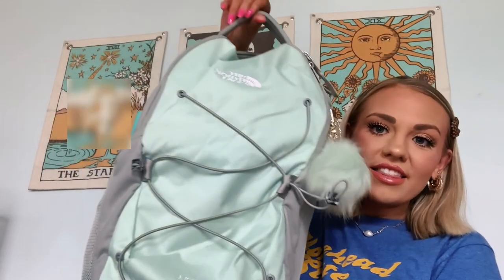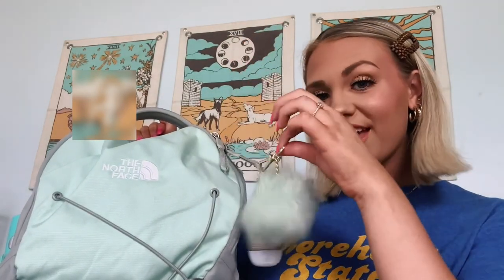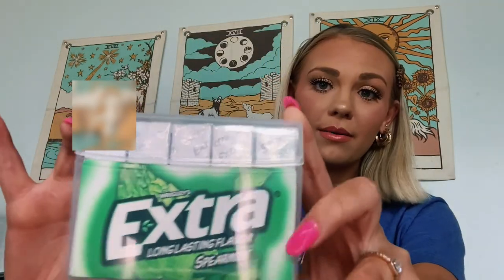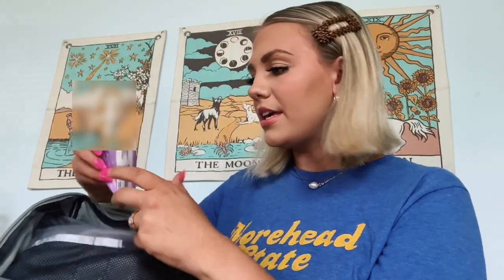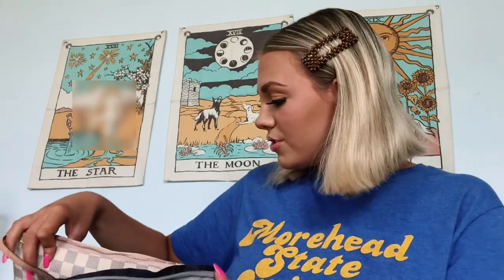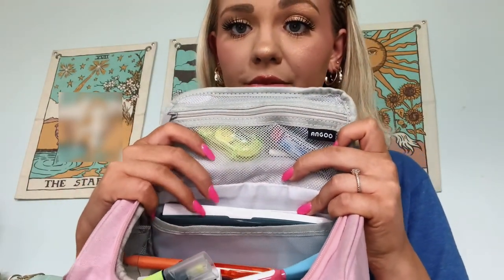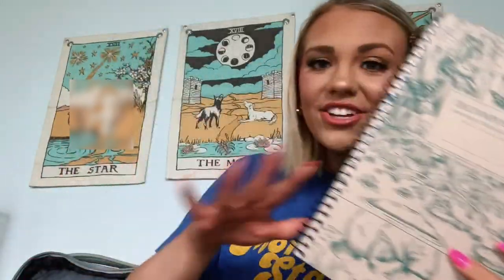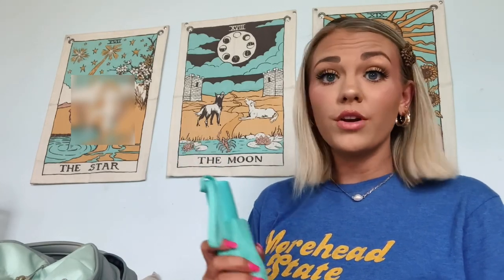WHAT'S IN MY COLLEGE BACKPACK 2021 (FRESHMAN YEAR)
FAQ:
☆age: 21
☆height: 5'3
☆location: FL
☆camera: iPhone XS
☆editing software: iMovie

3.) GREEN PUFF KEYCHAIN

5.) BLUE LIGHT GLASSES

6.) LANYARD

7.) MINI  ROSEGOLD HAIRBRUSH

10.) FLAT WALLET

11.) TIDE PEN

12.) FENTY BEAUTY COMPACT

13.) MINI FLASHLIGHT

15.) PILL CONTAINER

16.) SUN BUM BALM

17.) LANCOME GLOSS

18.) LASH GLUE

19.) TRAVEL FRAGRANCE

20.) PENCIL CASE

21.) FIVE SUBJECT NOTEBOOK

22.) DECOMPOSITION NOTEBOOK

26.) UMBRELLA